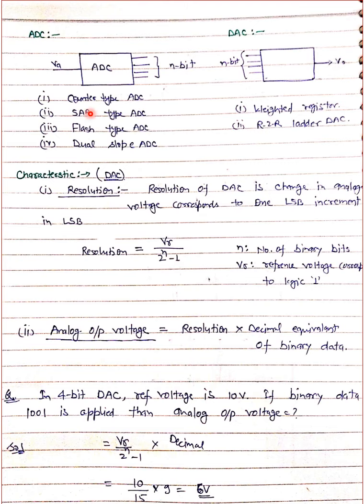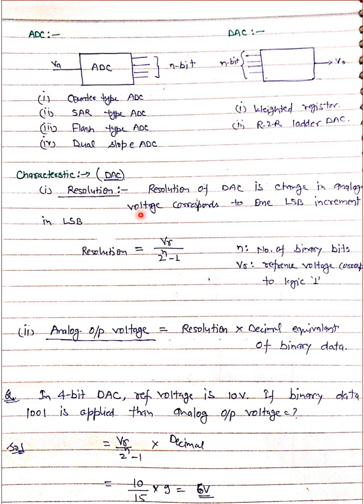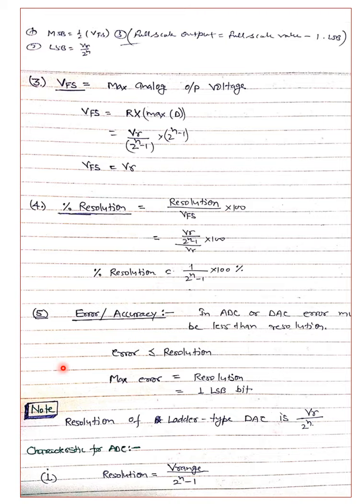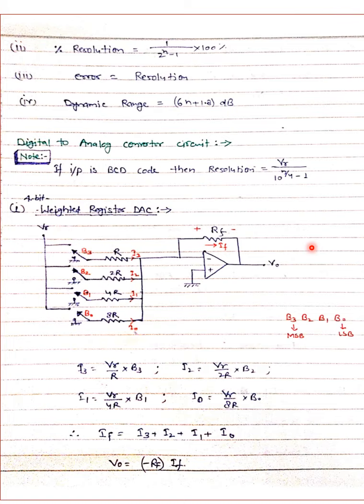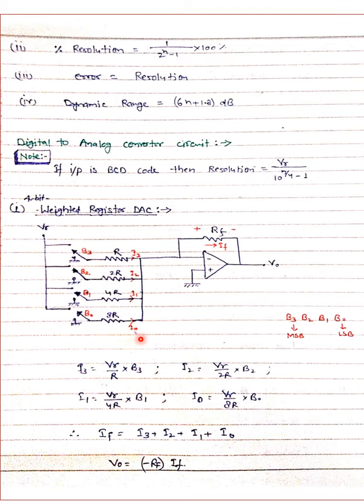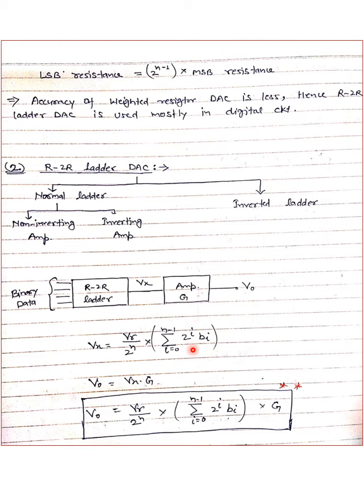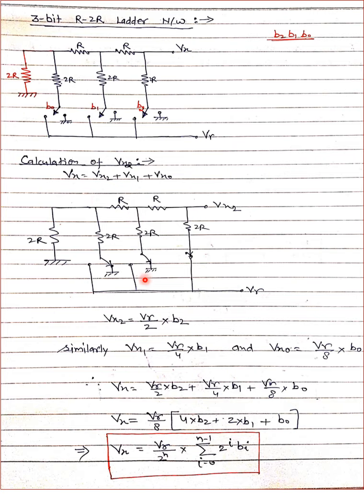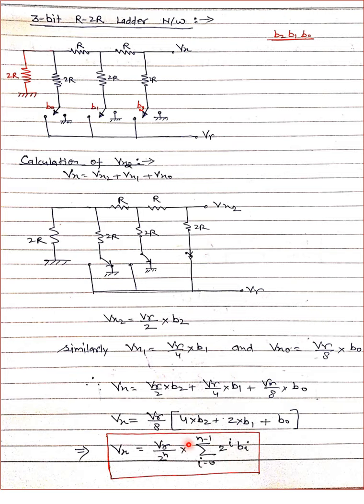15 R-2R Ladder type DAC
The R-2R resistor ladder based digital-to-analog converter (DAC) is a simple, effective, accurate and inexpensive way to create analog voltages from digital values. Monolithic R-2R resistor networks are available from various resistor component manufacturers, making it easy to incorporate them into your designs.